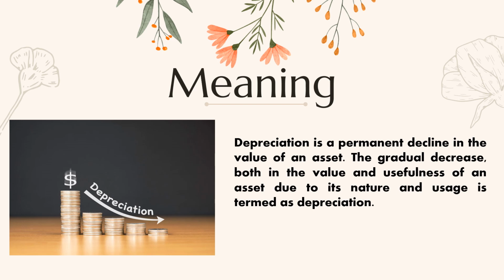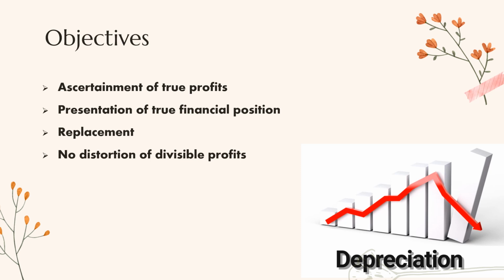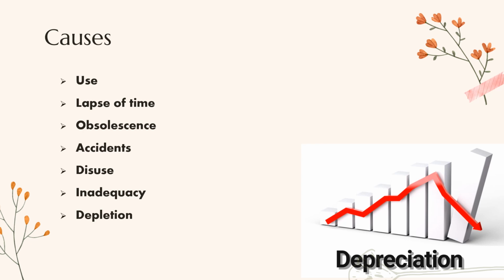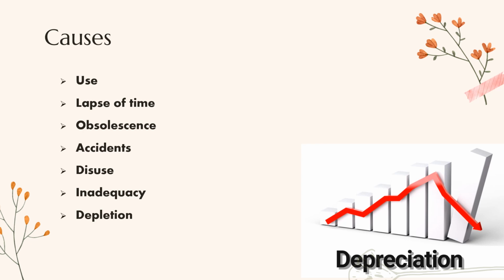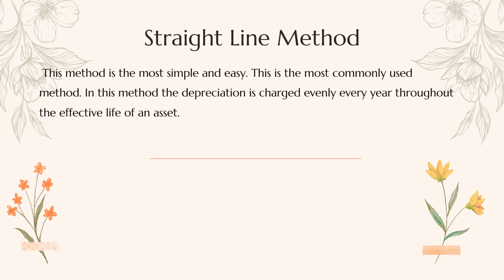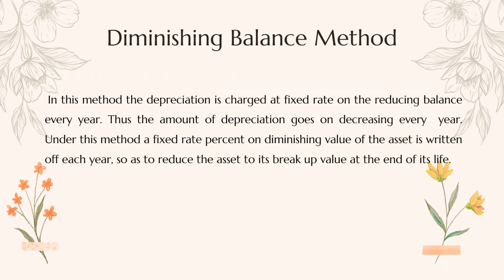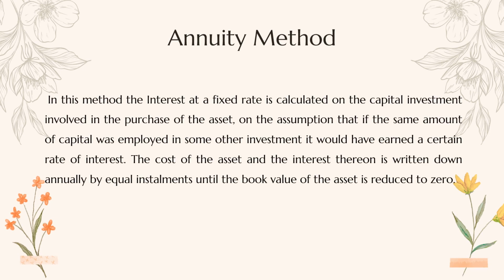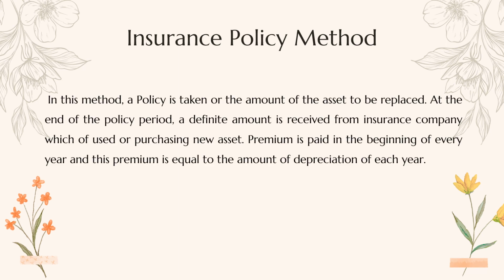DEPRECIATION | MRS. S. SHILPA | COMMERCE